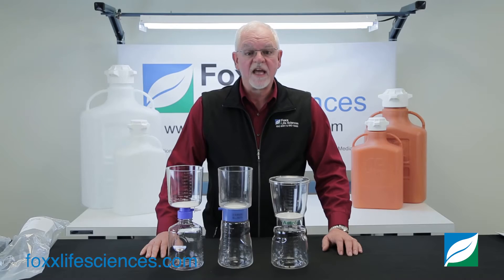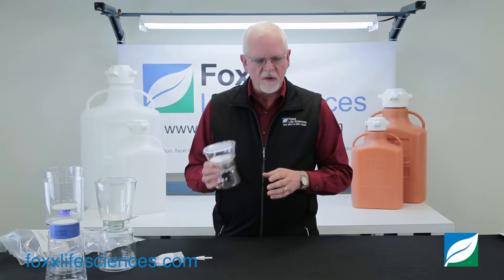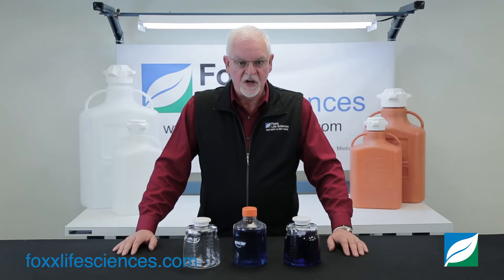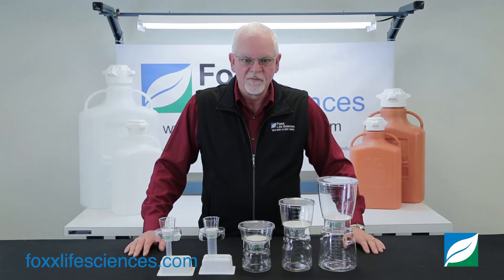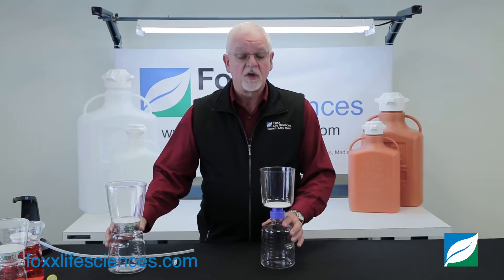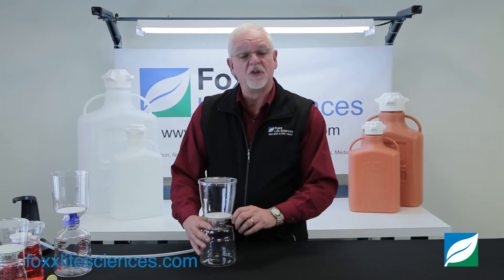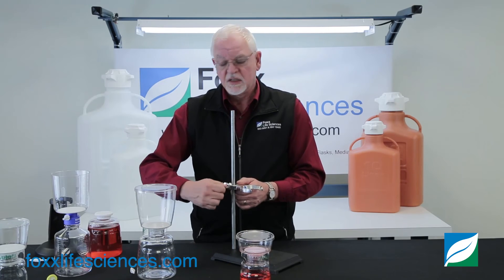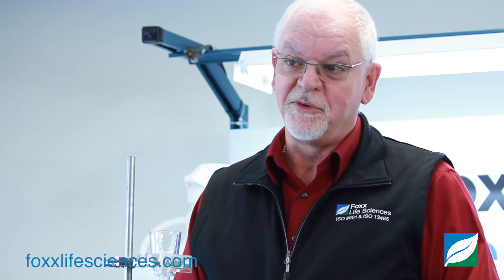In the Lab - Autofil - Product Training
Foxx Life Sciences' In the Lab! Product Training - Autofil

Learn all about our new Autofil® Vacuum Filtration System. The Autofil is a disposable, sterile, vacuum operated unit used for the preparation of buffers, tissue culture media, microbiological media, and other biological fluids. Utilizing the hardware avoids potential contamination by eliminating any unnecessary fluid transfer to the media bottle post-sterilization, and reduces the risk of spills.

The complete system includes a Foxx Life Sciences SECUREgrasp® media bottle attached to the filter. Autofil® is also available as a funnel only bottle-top filter. Both options have an upper filter funnel with dust cap that contains a 0.1μm (mycoplasma filtering grade), 0.2μm (sterilization grade), or 0.45μm (clarification grade) asymmetric PES membrane. Our membrane is low protein binding and surfactant free.